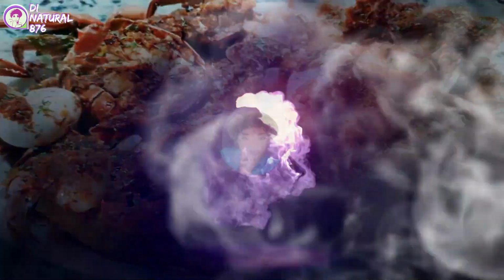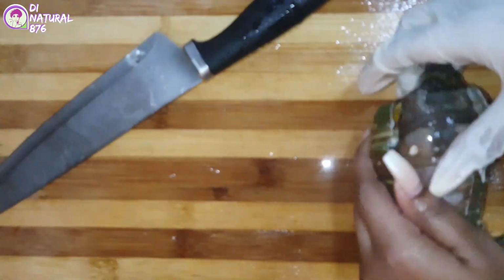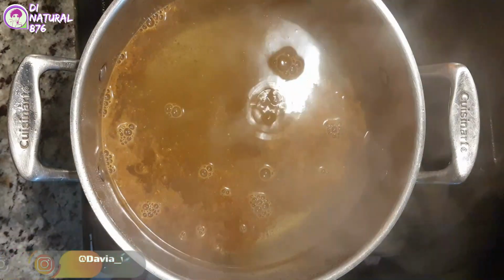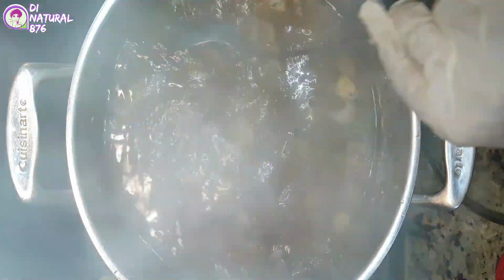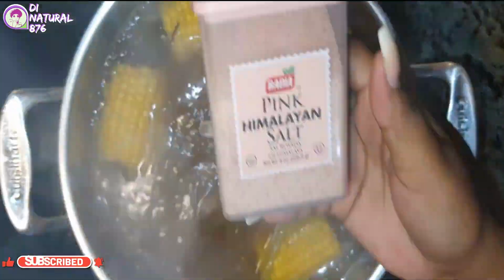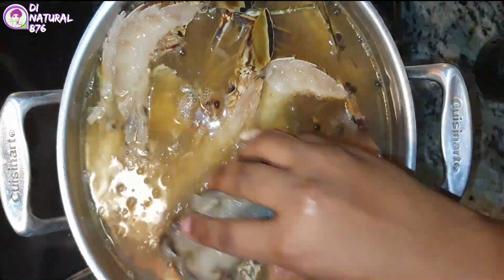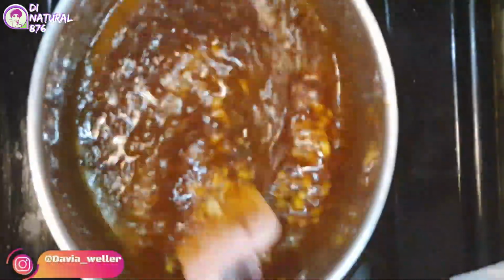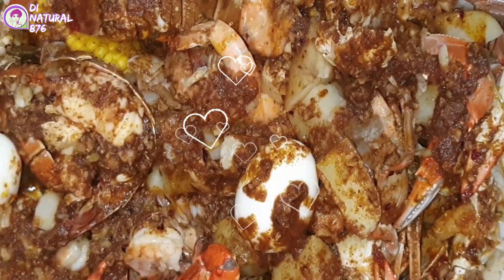Easy SEAFOOD BOIL Recipe || DINATURAL876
Hey Guys so this  is simple, quick and easy seafood boil recipe, you can use any seafood you prefer I choose to use SHRIMP,LOBSTER & CRABS in my boil. This video was highly requested by you guy so keep commenting down below and let me know what you guys think and what other cooking videos or recipes you would like to see me do.

INGREDIENTS:

 HERB SEASONINGS
1 ONION
3 STALK ESCALLION
2 CLOVES GARLIC
SMALL PIECE OF GINGER
3 SPRIG OF THYME
PALM FULL OF PIMENTO
1 SCOTCH BONNET PEPPER
3 POTATO
4 SMALL CORNS

POWDER SEASONING (BROTH)
 1 1/2 TBSP GARLIC POWDER
1 1/2 TBSP MAGGIE ALL PURPOSE
2 TBSP MAGGIE FISH SEASONING
1 TSP BLACK PEPPER
2 TSP SALT
3 TBSP OLD BAY  SEASONING